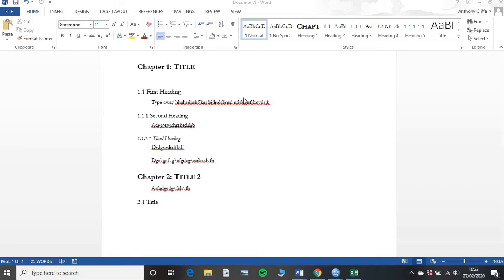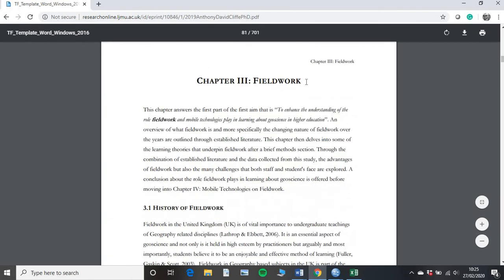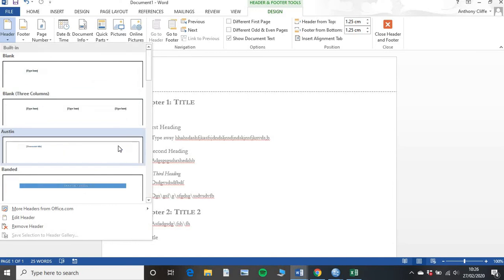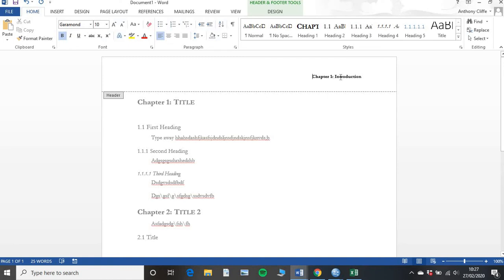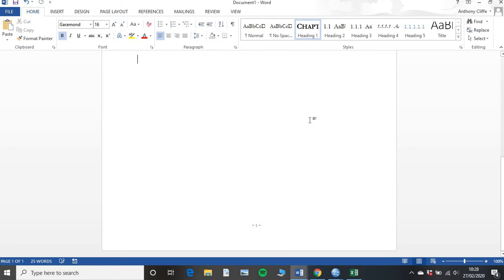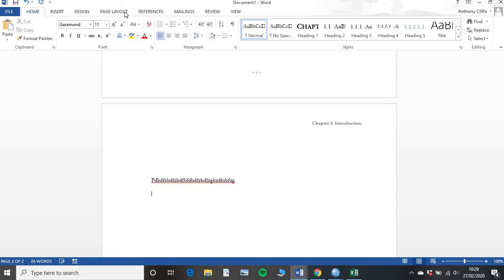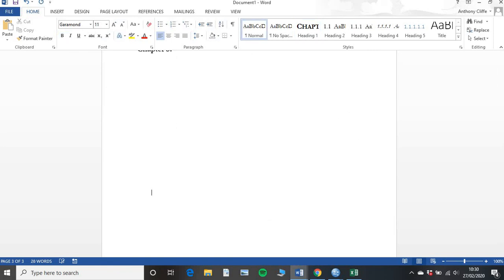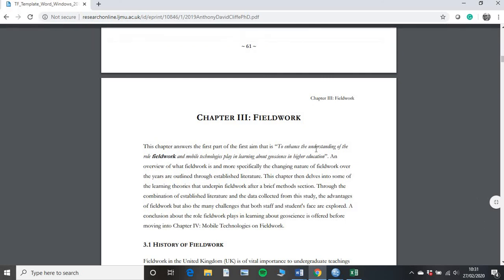Using page breaks for headings and footnotes in a thesis or dissertation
A well set out thesis should have the correct headers and footnotes, to help your reader to know where they are in your dissertation. This short and simple tutorial will show you how to set up your thesis documents to contain the correct headers and footers